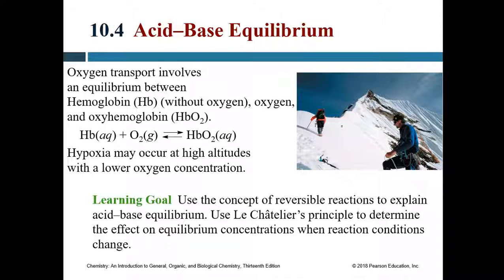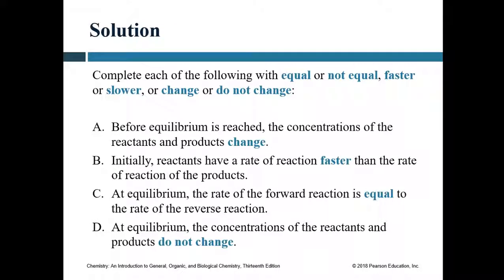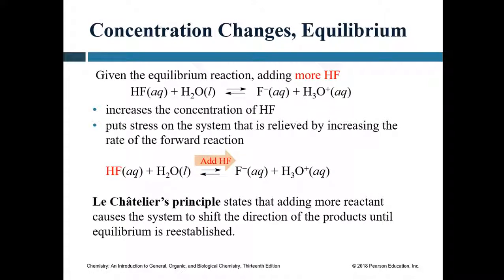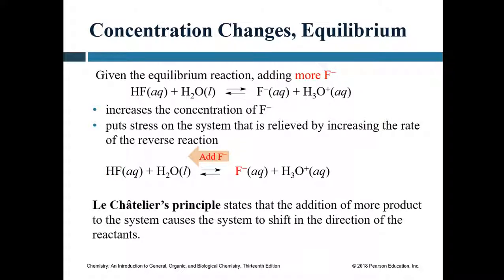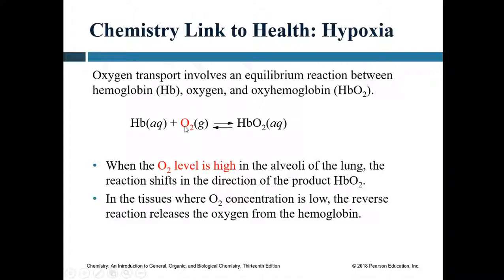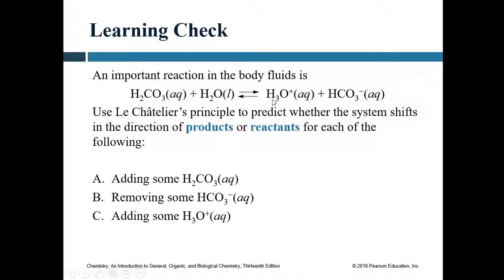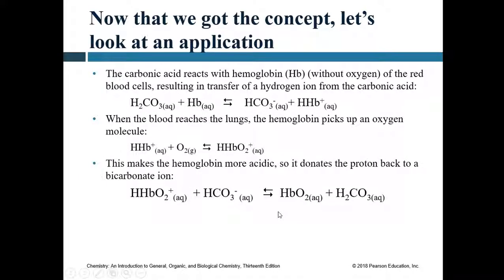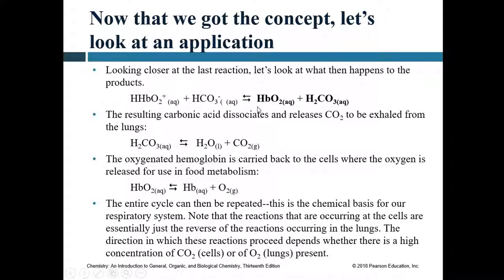Video 9-9-2019 1-21-33 PM